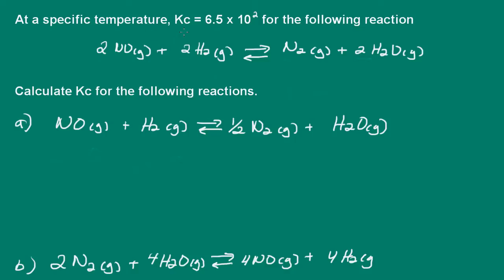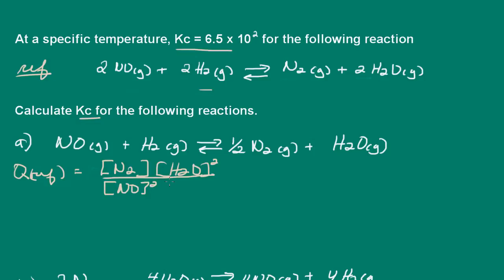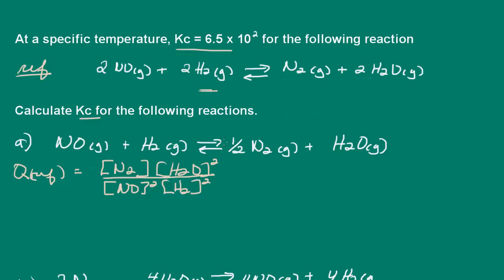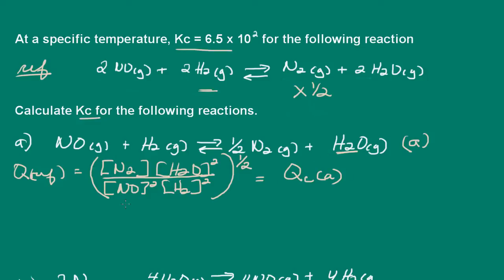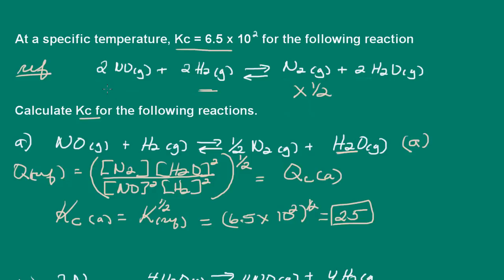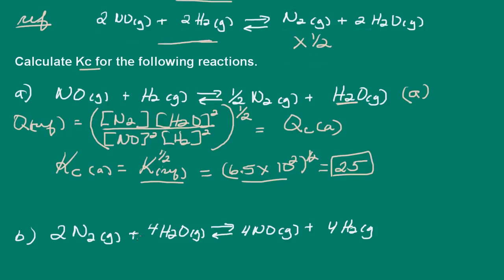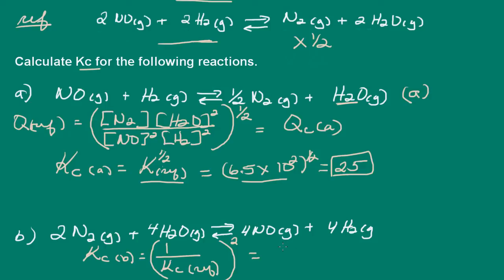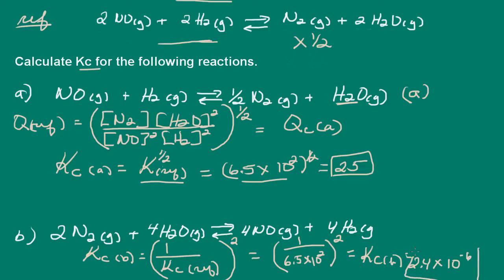Chemistry: Determine Kc for a Reverse Reaction and when Coefficients are Multiplied